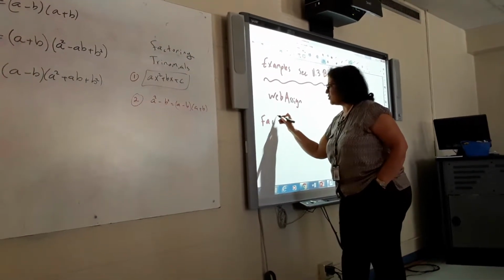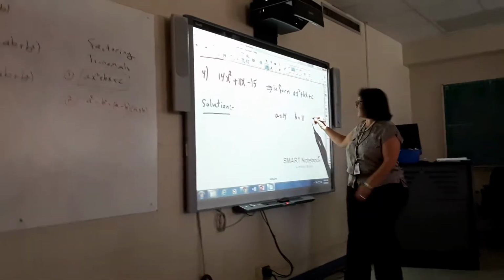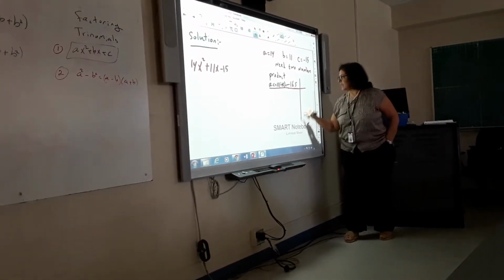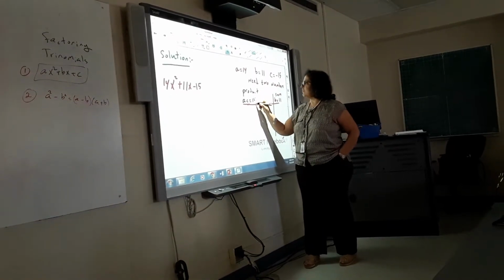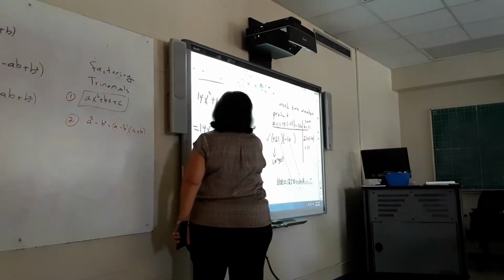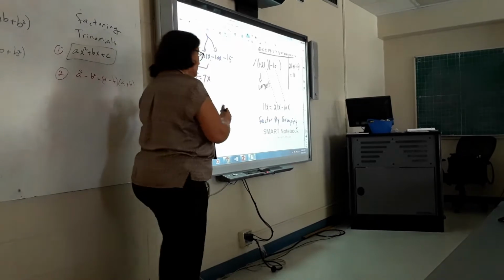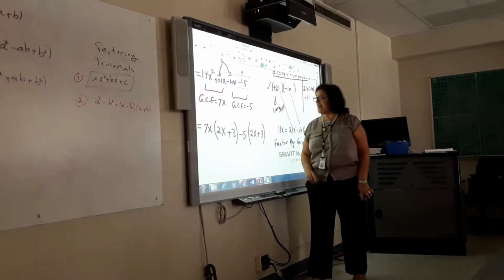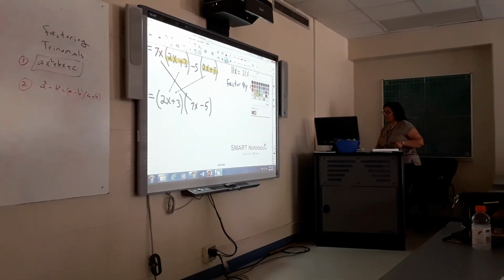Factor trinomials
Class